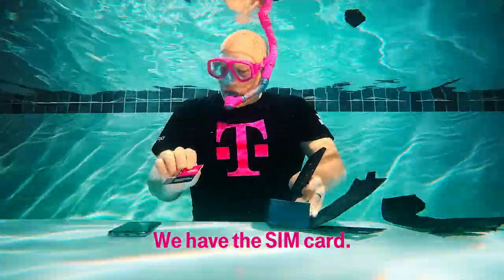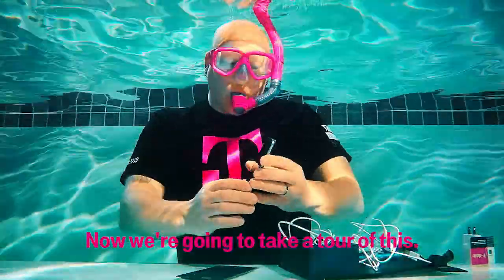Samsung GalaxyS7 Unboxing Underwater my TBT share!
The first really crazy unboxing we did way back in 2016! The underwater galaxys7 unboxing!

On a Thursday evening at 6:00 Central time, I was boarding a plane with some friends at Vossler Media in KY.  I was saying how I needed to create a fun unboxing for T-Mobile in a few short days for the launch of the new Samsung Galaxy S7 smartphone.

The next morning we were at a private pool filming our Galaxy S7 unboxing with a couple of GoPros and two brand new Galaxy S7s... and the rest they say is history!

I hope you enjoy this tbt video and be sure to check out all of our epic unboxings over in the T-Mobile and T-Mobile Latino YouTube channels!

😁👍 Des